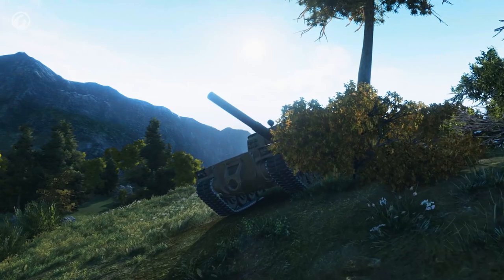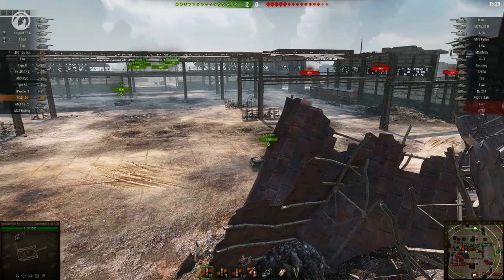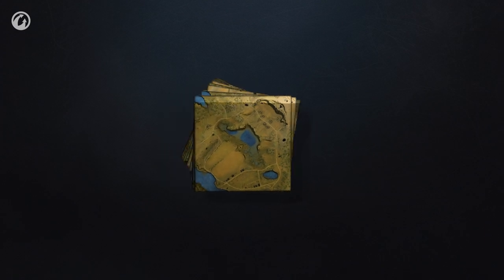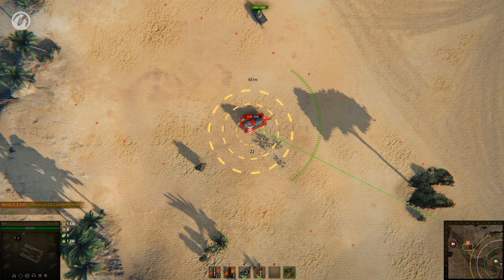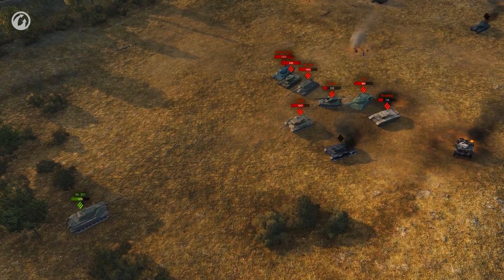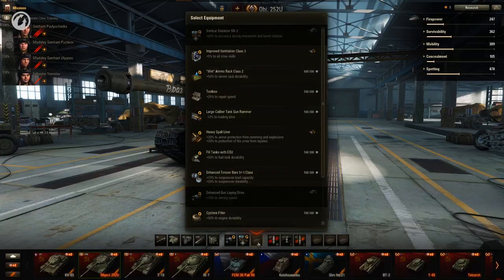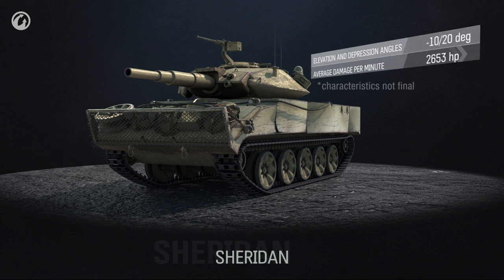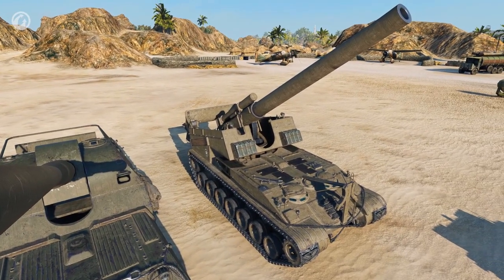Análise da Atualização 9.18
Let's Battle!